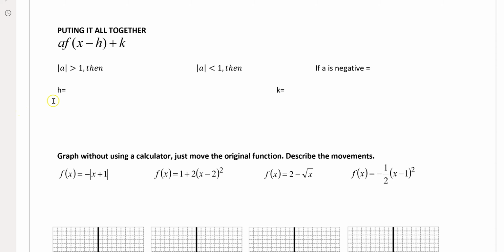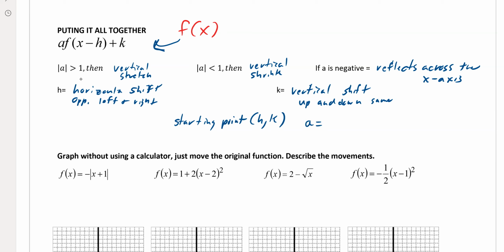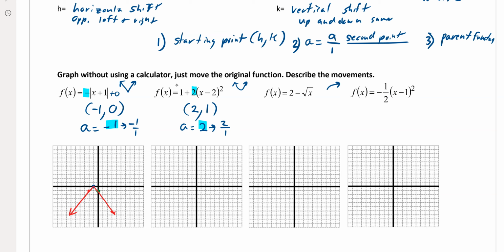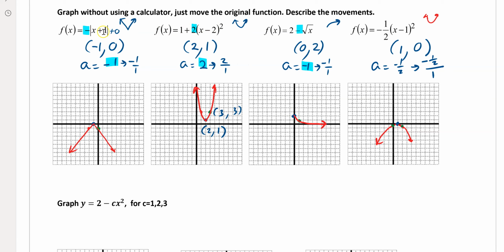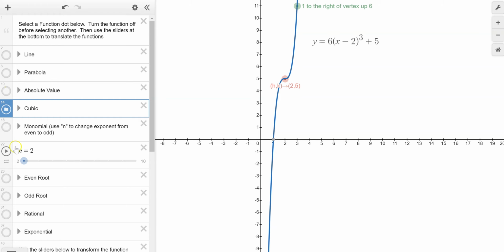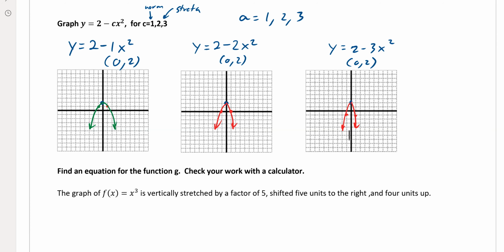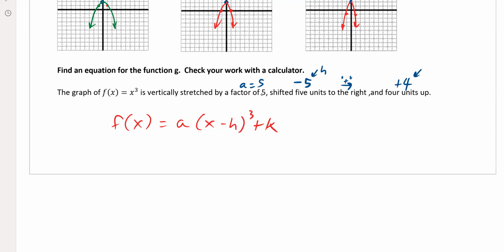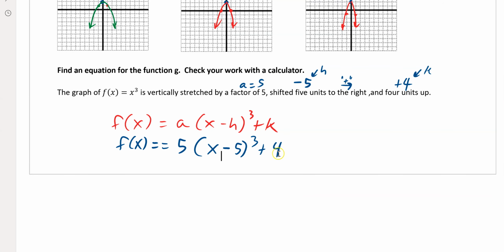2 5 d function translations everything all together